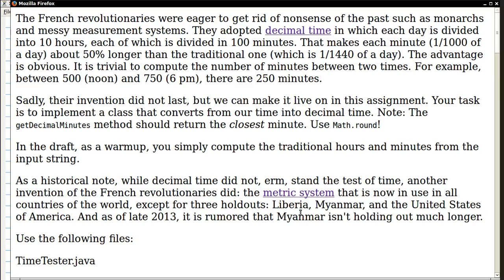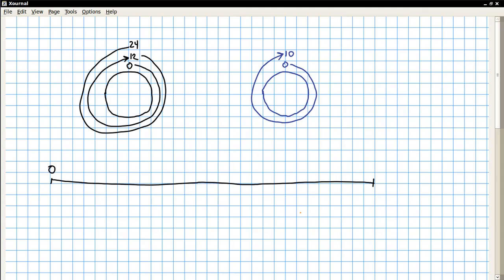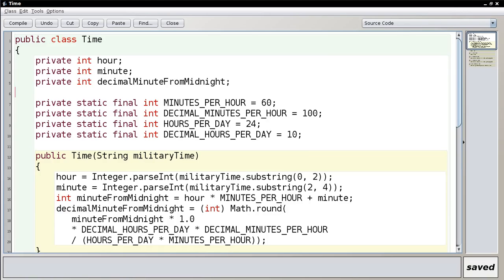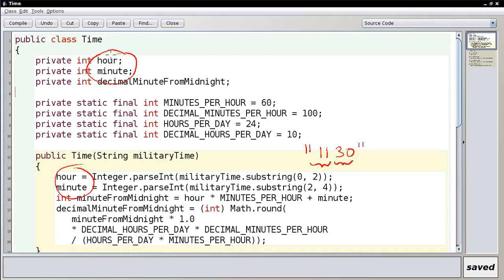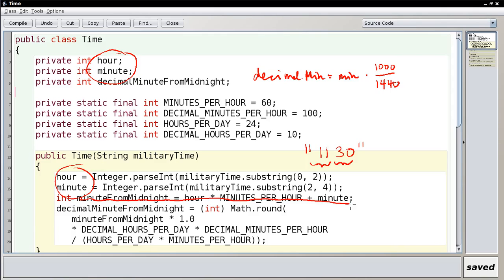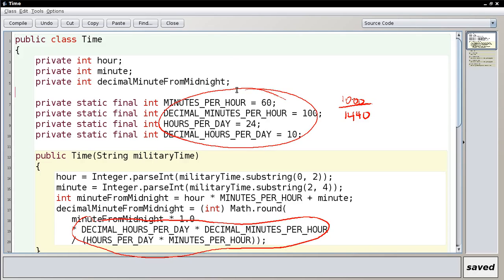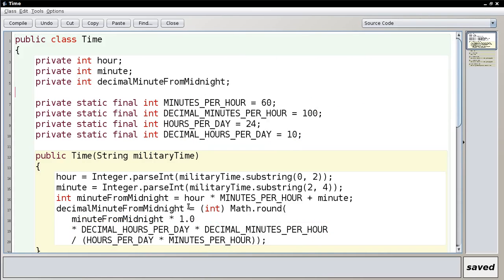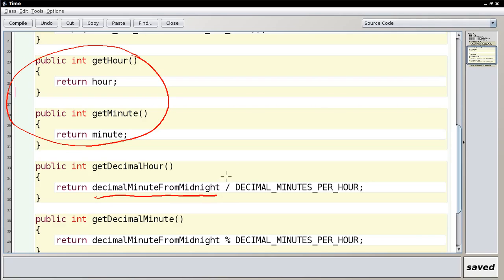CS46A Homework5a Solution